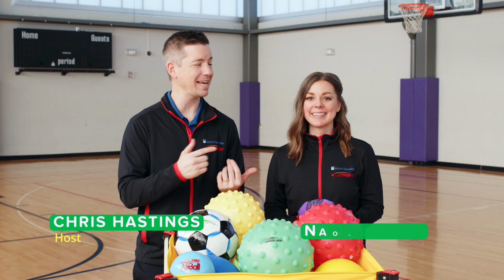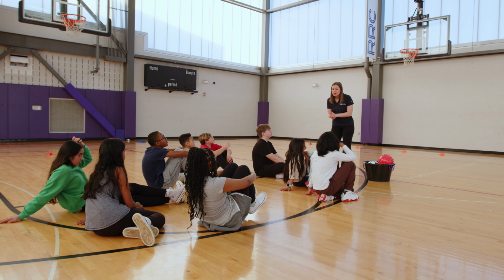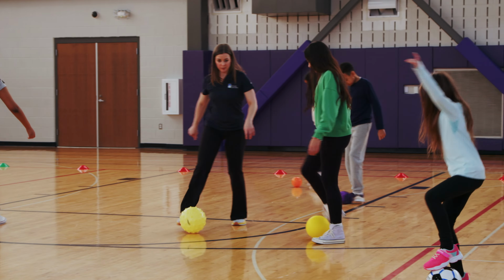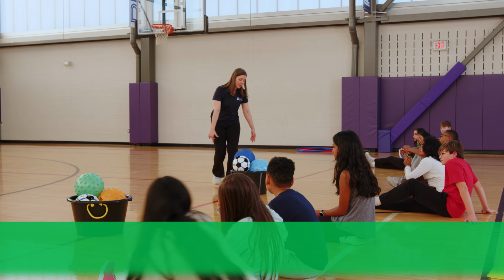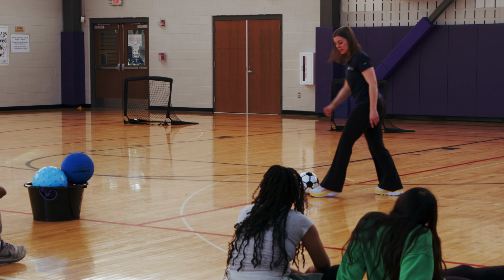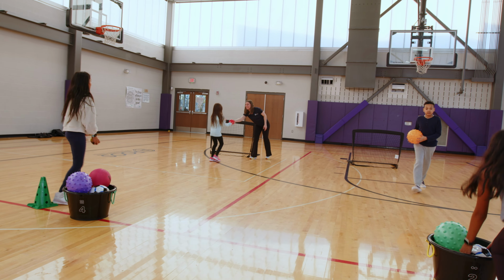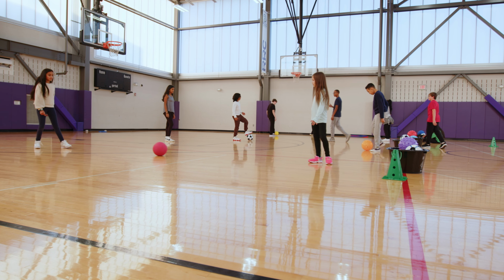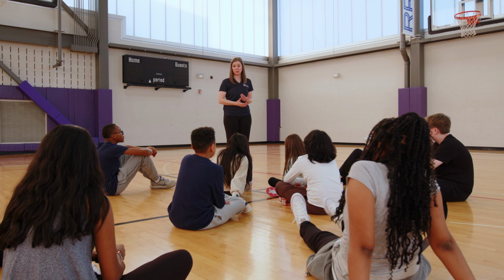Inclusion in PE - Developing Dribbling, Kicking and Trapping Skills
Use a variety of balls for PE games—including slow motion, bump balls and success balls—to develop dribbling, kicking, and trapping skills.

All products on this channel available at: SchoolSpecialty.com/physical-education-sport